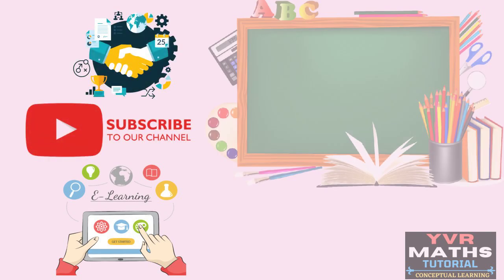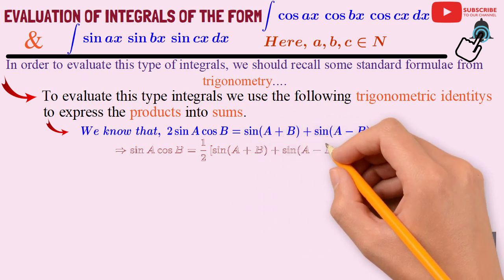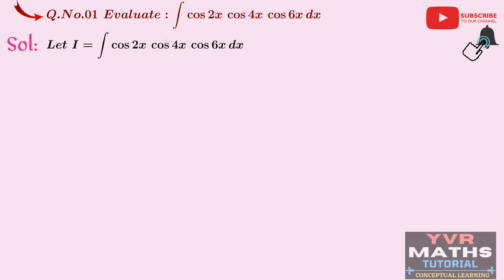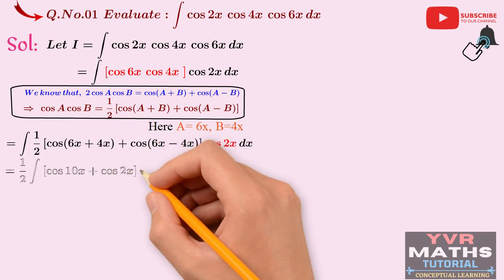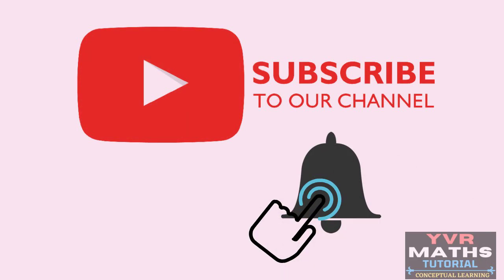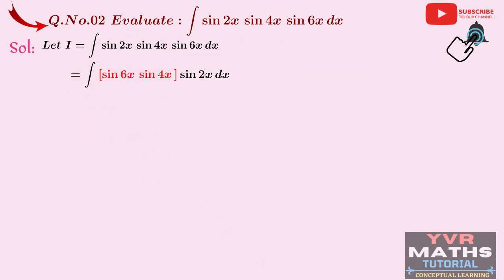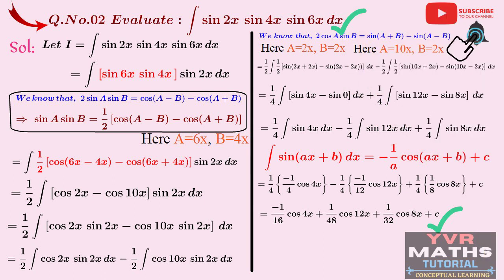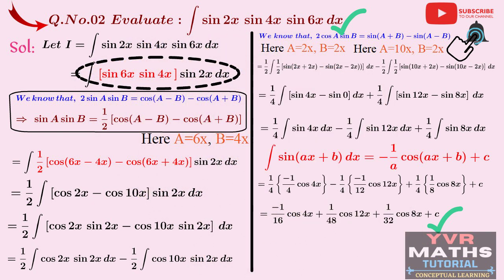iitintegrals EVALUATION OF INTEGRALS OFTHE FORM ∫cos⁡ax cos⁡bx cos⁡cx dx & ∫sin⁡ax sin⁡bx sin⁡cx dx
EVALUATION OF INTEGRALS OF THE FORM ∫cos⁡ax cos⁡bx cos⁡cx dx & ∫sin⁡ax sin⁡bx sin⁡cx dx
There are an overwhelming number of combinations of trigonometric functions which appear in integrals, but fortunately they fall into a few patterns and most of their integrals can be found using reduction
formulas and tables of integrals. This section examines some of the patterns of these combinations and illustrates how some of their integrals can be derived.
By adding or subtracting the appropriate pairs of identities, we can write the various products such as sin(ax)cos(bx) as a sum or difference of single sines or cosines.

👇You can also say this video is About 👇
integrals,
indefinite integrals,
class 12 integrals,
indefinite integrals concept,
integrals concept,
cbse class 12 maths,
iitjee integrals,
indefinite integrals of special functions,
indefinite integrals tricks,
integrals jee mains,
indefinite integral calculus,
indefinite integration one shot,
indefinite integral properties,
indefinite integral class 12,
indefinite integral shortcut tricks,
indefinite integral jee advanced